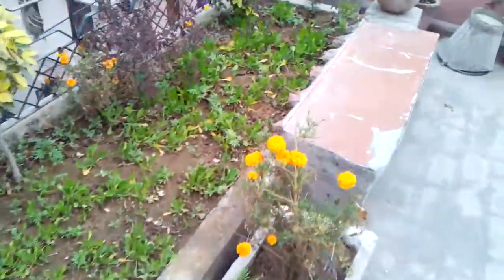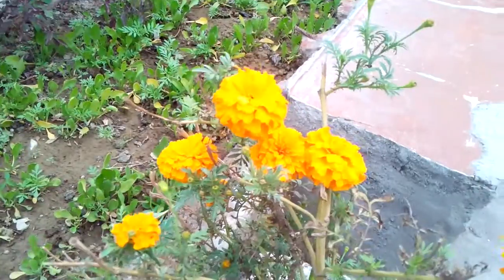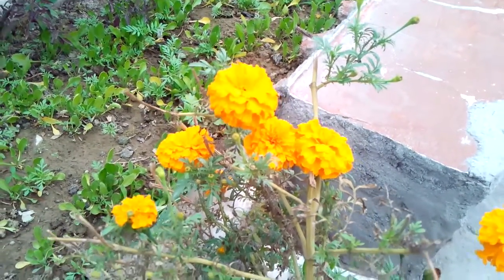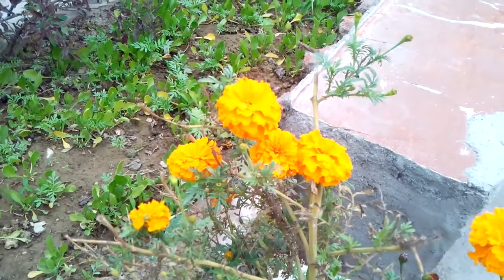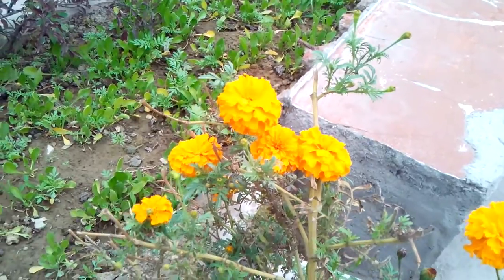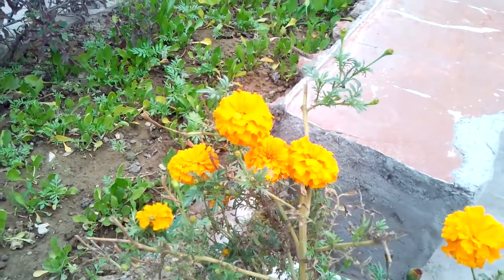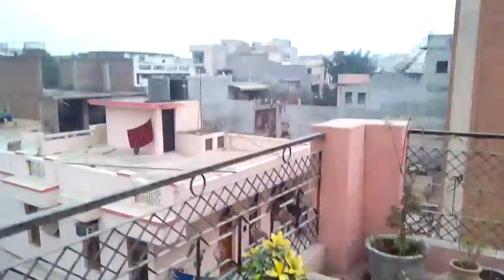InFocus Bingo 21 M430 HD video sample unedited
InFocus Bingo 21 M430 HD video sample unedited: This is a 720p HD video sample taken directly from the back camera of the Infocus Bingo 21. The Infocus Bingo 21 now retails for a price of INR 5500 and is a good smartphone for this price! Watch on as we test the video quality on this smartphone and find out whether it's worth the buy or not!
Our full Infocus Bingo 21 M430 review is coming soon!
//**Follow Inspire2rise**//